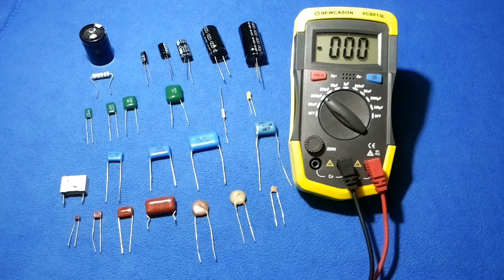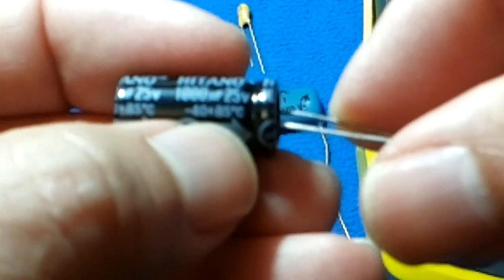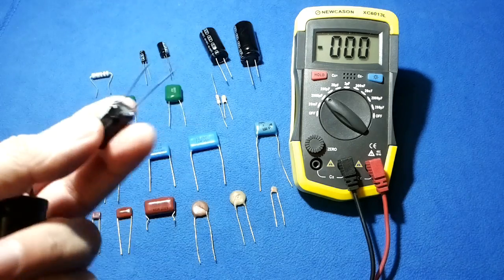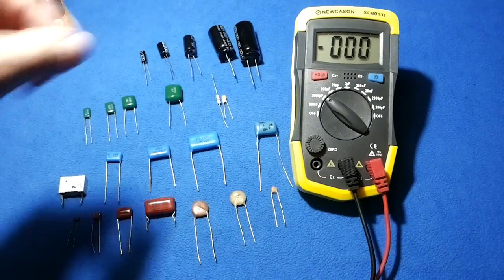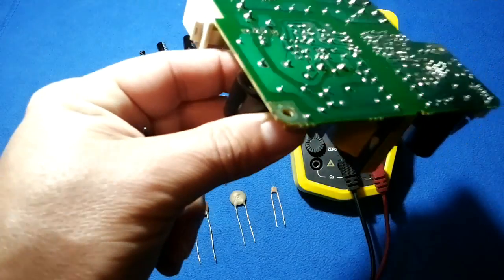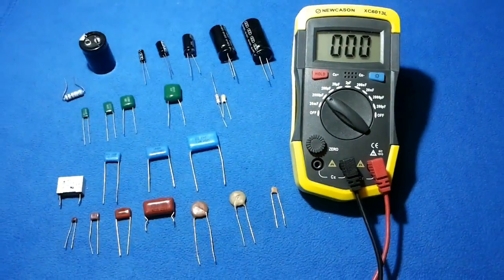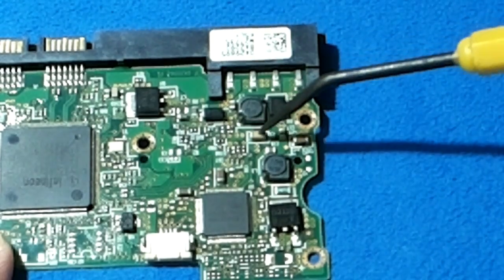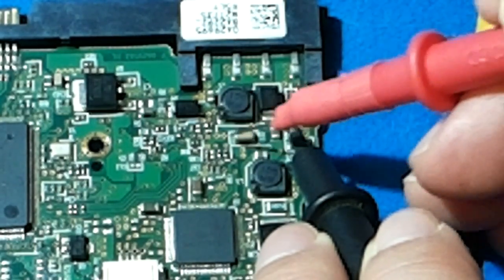How to test a capacitor / how to test smd capacitors with a multimeter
The following video is about how to test a capacitor for beginners.